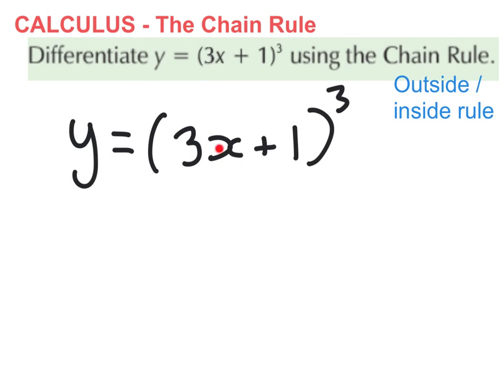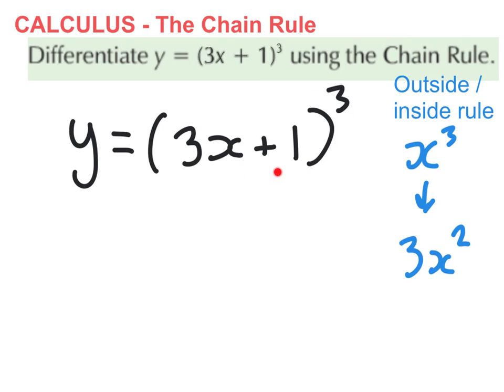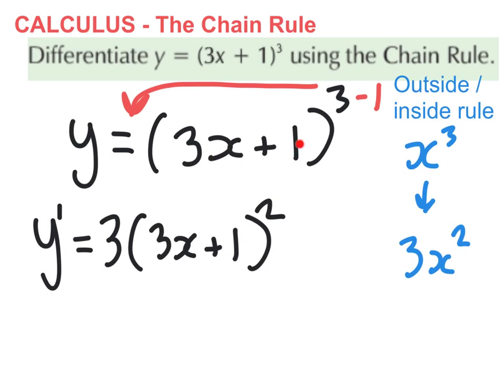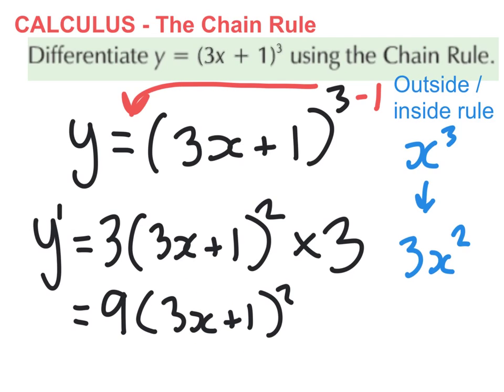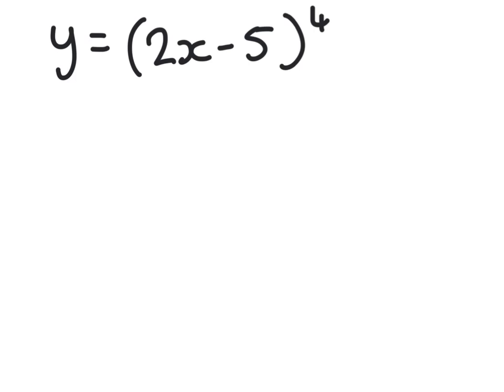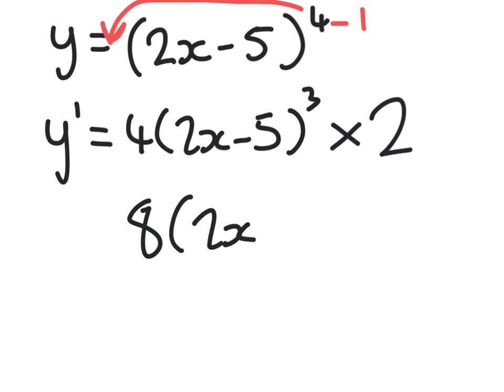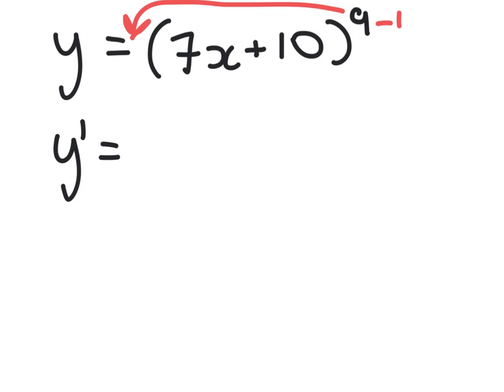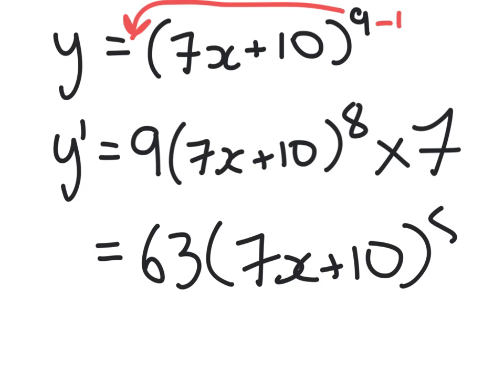LC OL Calculus The Chain Rule